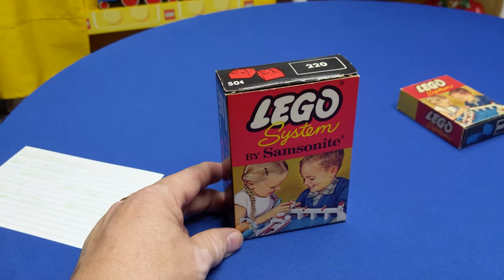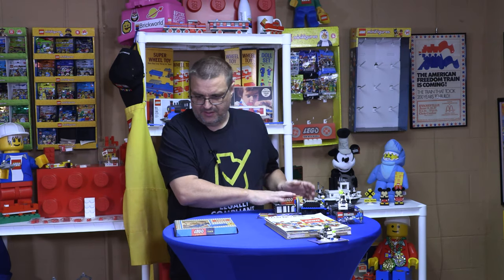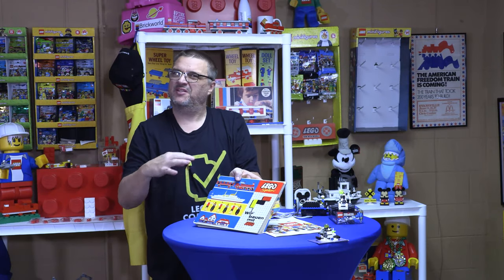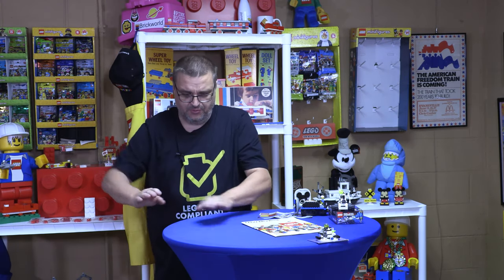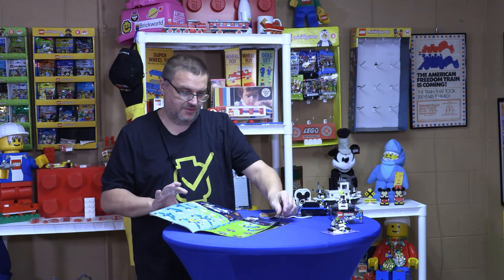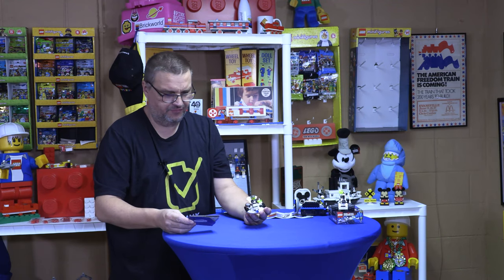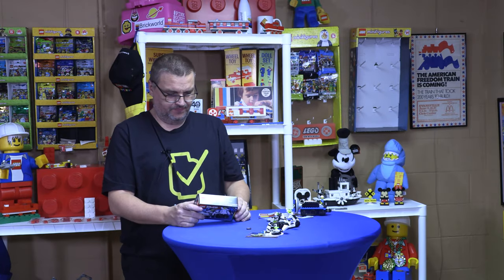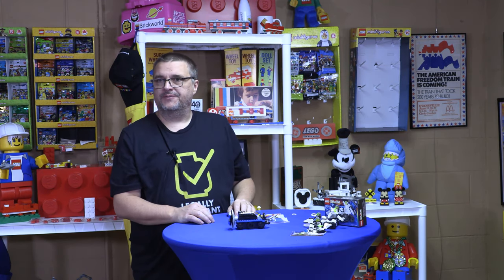Haul # 66 Misc stuff and LGB vs LEGO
Some Space, some trains and vintage stuff

Pick up A BrickTrains T-Shirt or other Swag!

A: N/A